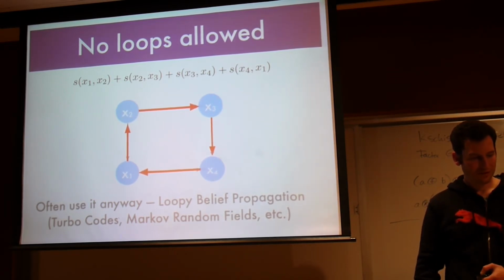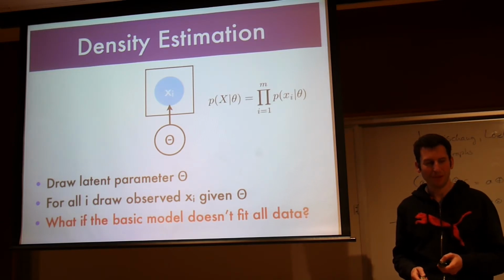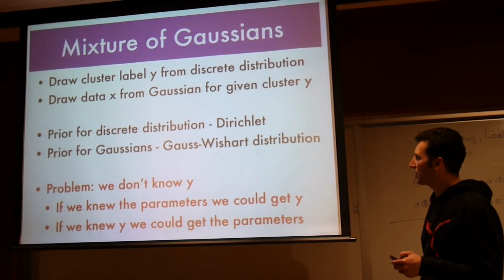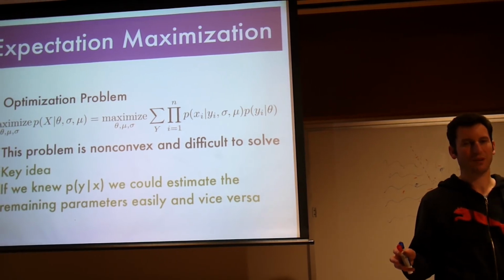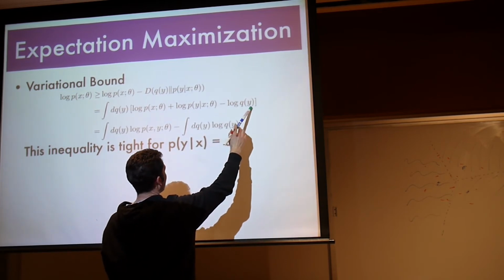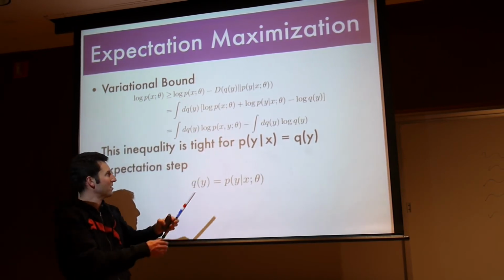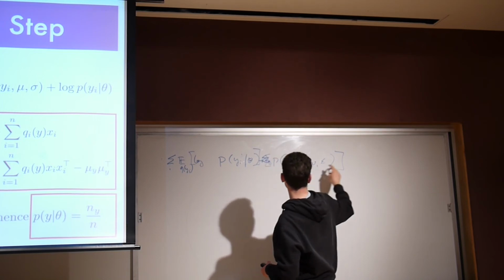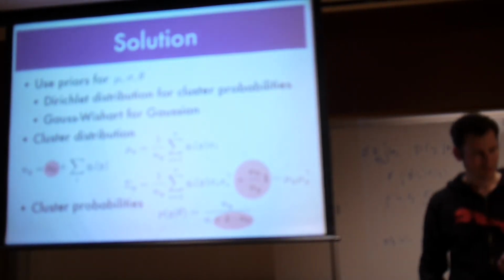Graphical Models Part 3